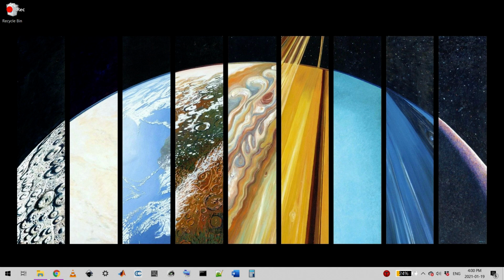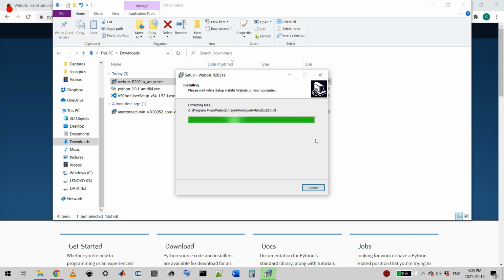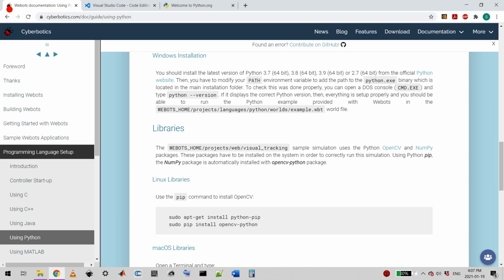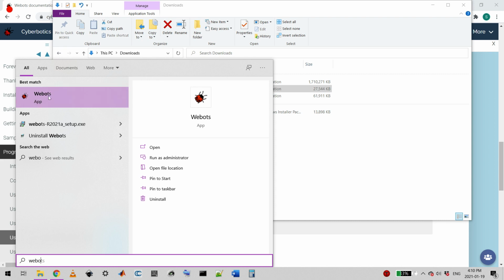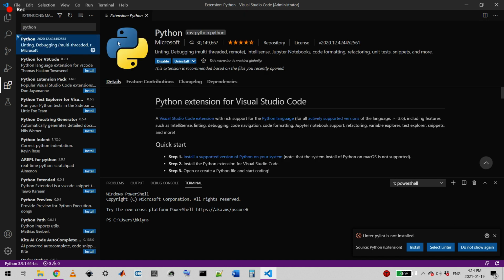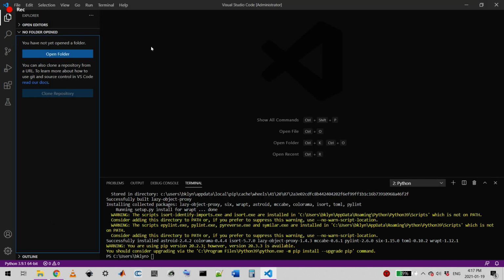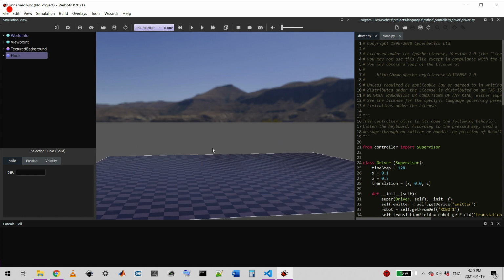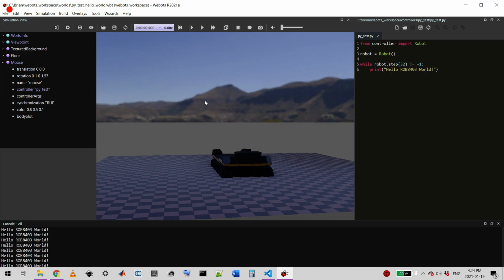Webots, Python 3.9.1, and VS Code Installation